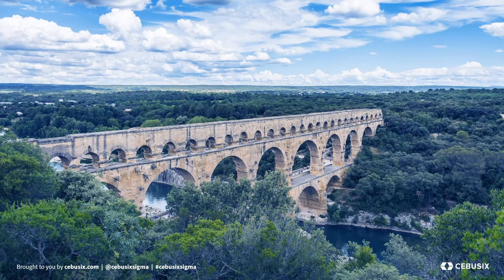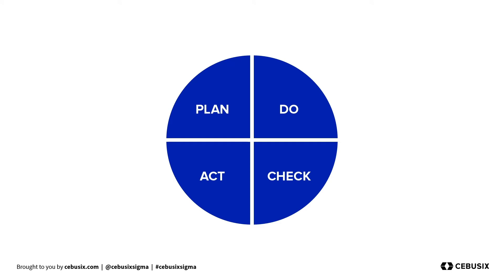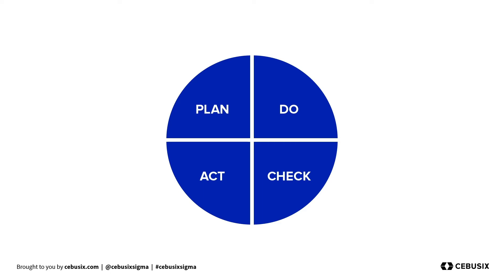Foundational Concepts: Five Historical Methods | Six Sigma (6σ) 001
Learn about Six Sigma online for free with Lean Six Sigma Master Black Belt, Nicholas Minshall.

You can pick up a copy of his books on quality control at Amazon:
Six Sigma Yellow Belt
Six Sigma Black Belt

People have always valued quality. things that are made well just last longer and fulfill their functions better than things that are thrown together haphazardly. For thousands of years, quality was a matter of hiring the right person for the job. Until the industrial revolution everything was made by hand most of it was bespoke - made to order. Some craftsmen had the knowledge and skills to make things that could stand the test of time and today some of the best examples of quality are still around. Automation changed all of that, there was an explosion of goods and services. Machines made the production process easier faster and cheaper and made products readily available to the average person.
Quality continued to decline until the 1920s when World War II broke out and the need for precision arms gave birth to quality control. The industrial revolution saw a transition from handmade products to machine manufacturing and introduced us to the concept of mass production. But with the increased speed and capabilities of automation saw a decrease in the level of output quality previously seen with these products. There was a need for quality control within industries that made the leap into the industrialized era.
Over the past 2 centuries there have been many events approaches methods and tools developed to improve and control the level of quality of the output of an organization. The 5 most important of these developments include the plan-do-check-act cycle, statistical process control, quality circles, total quality management, and the Baldrige criteria for performance excellence. These 5 developments have become the foundations of Six sigma and lean.